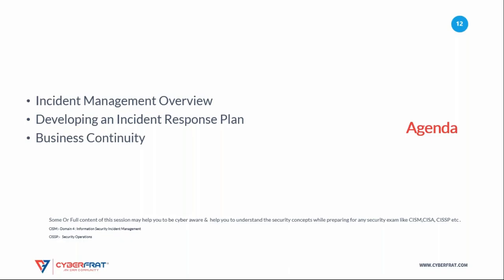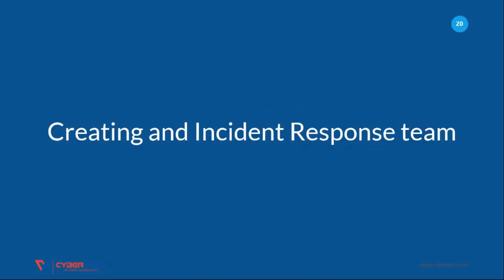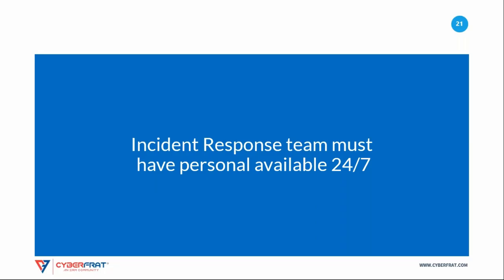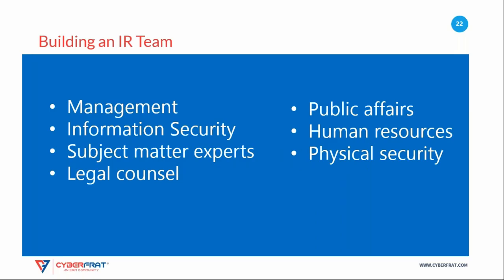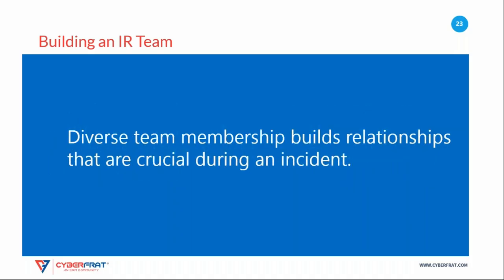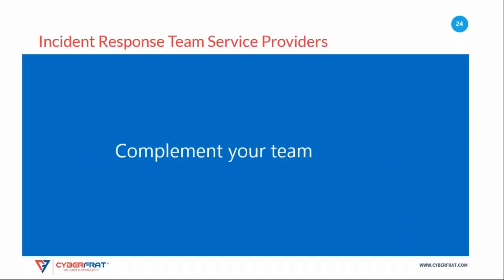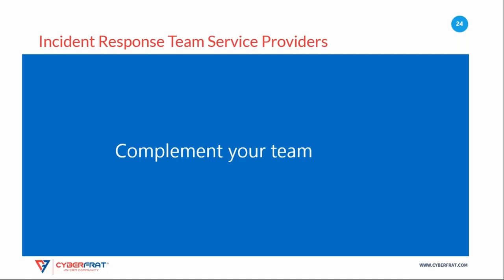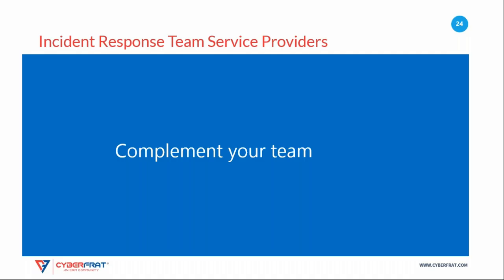Free Short Course: CISM Prep | Creating an Incident Response Team | Shailendra Srivastava | PART 2/8